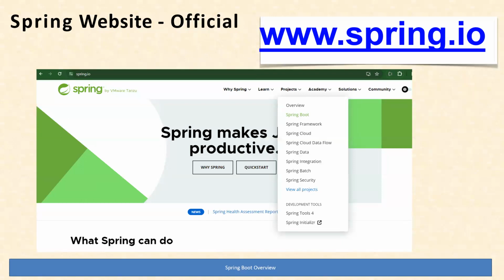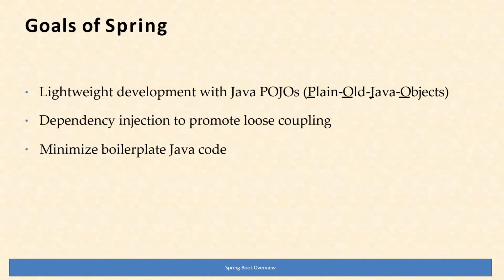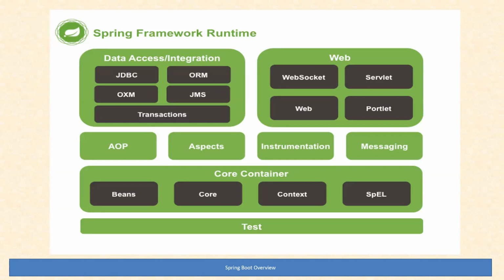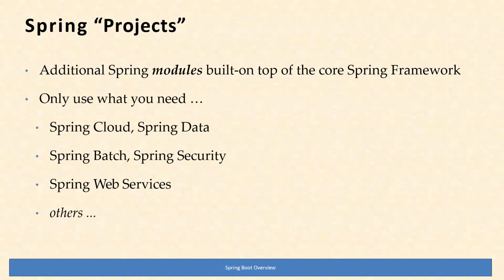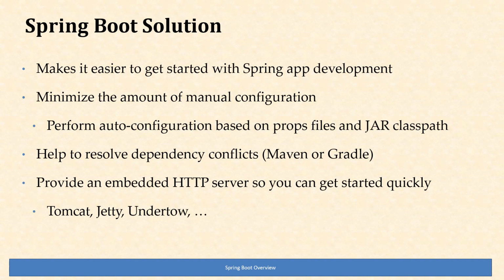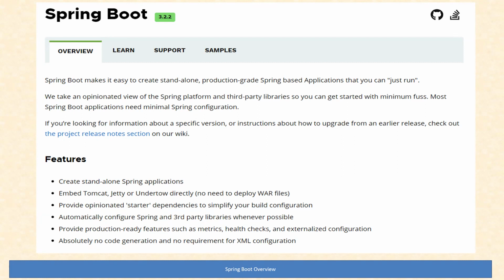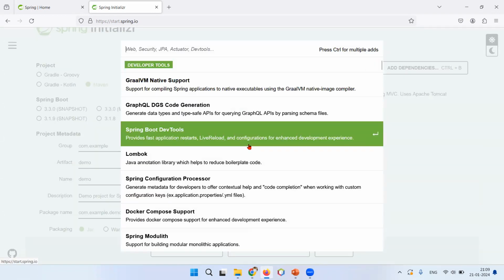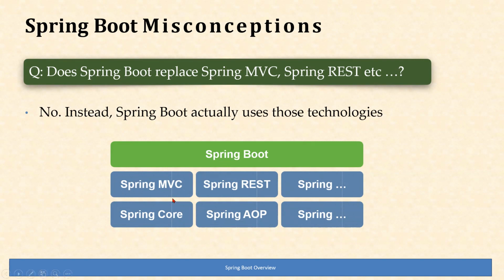3 Introduction to Spring Spring Boot In Java | Advanced Java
3 Introduction to Spring Springboot | Advanced Java